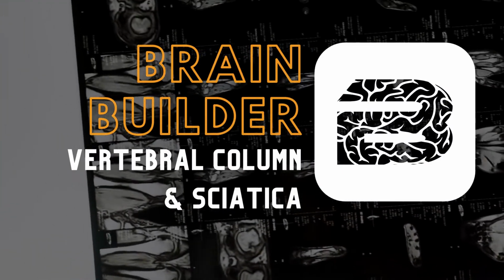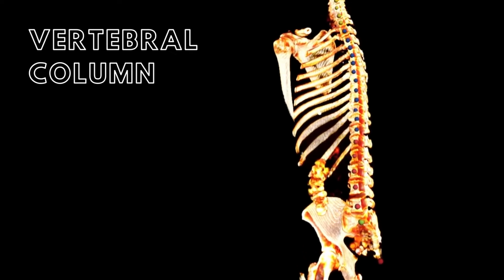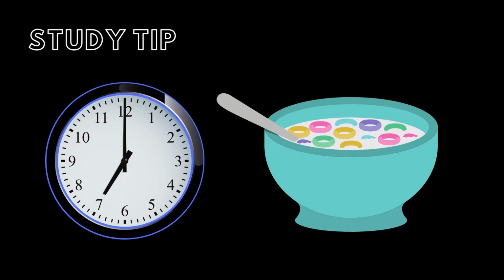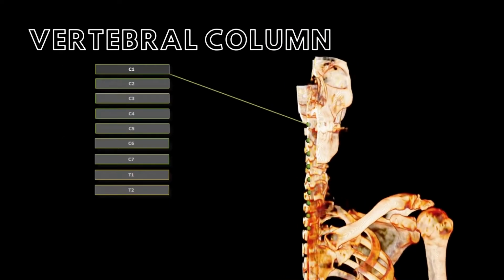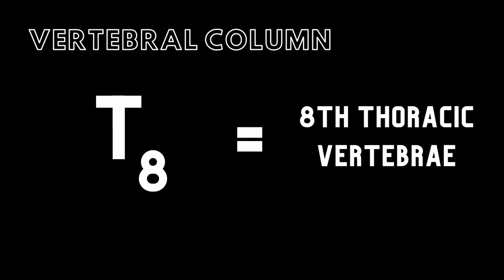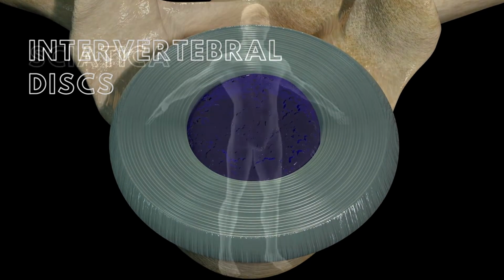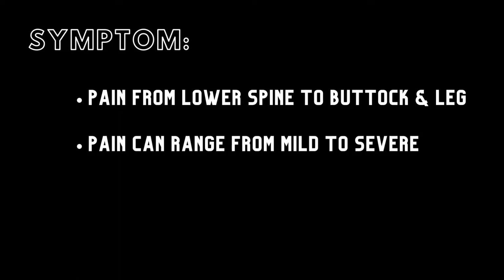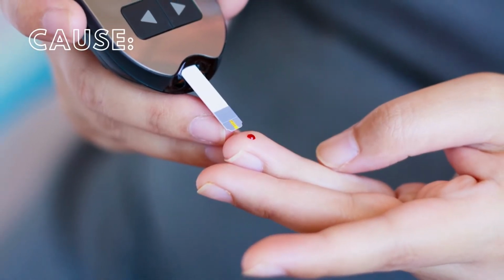Vertebral Column and Sciatica Brain Builder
What causes back pain? What is the vertebral column? What is the difference between the vertebral column and spine? Find out by watching this video and learning about the answer with 3D anatomy through virtual dissection! You will also learn about the different regions of the vertebral column; symptoms, causes, and treatments sciatica; and a patient case example!

The vertebral column consists of 24 presacral vertebrae: 7 cervical vertebrae, 12 thoracic vertebrae, and 5 lumbar vertebrae. Plus two composite vertebrae in the pelvic area following the lumbar section: the sacrum and the coccyx. Additionally, learn about the intervertebral discs and sciatica!